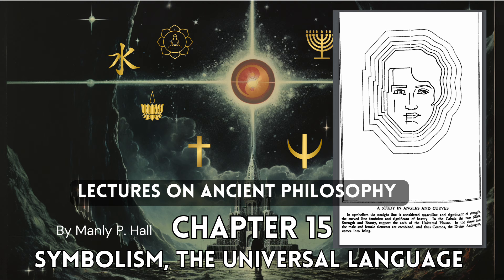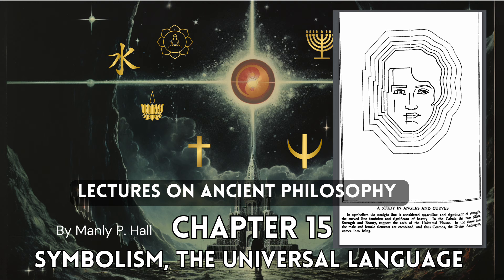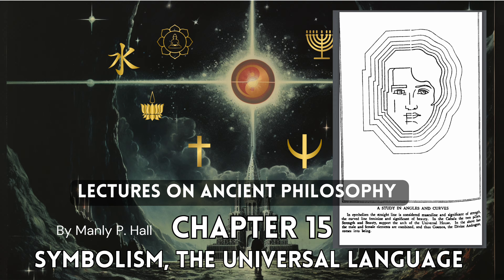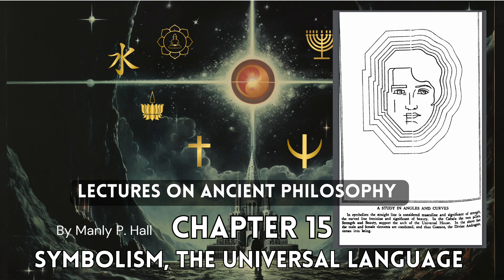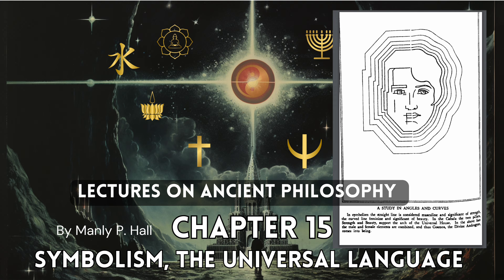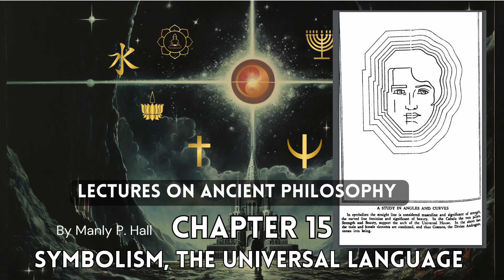"Lectures on Ancient Philosophy" by Manly P. Hall - Chapter 15: Symbolism, The Universal Language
Unlock the profound wisdom of symbolism in Chapter Fifteen of Manly P. Hall's "Lectures on Ancient Philosophy." Dive into the intricate world of symbols, where form transcends boundaries to convey abstract qualities and principles.

Discover how symbols are used to epitomize the vast and the intricate, making the unfamiliar evident through the commonplace. Explore the delicate balance between simplicity and complexity in symbolism, where intricate figures narrow their scope, while simple ones set forth immensities.

Uncover the power of symbolism to stimulate mental and emotional responses, just like colors and sounds. Delve into the influence of shapes and arrangements on dispositions, reflecting their subtle impact on inner sensibilities.

Join us as we journey through the art of caricature, which exposes the hidden truths of character through clever exaggeration. Dive into the world of symbols as they eliminate the unnecessary to emphasize the real, preserving ideas in an indefinite state.

Symbols become a unique stimulus for the mind, reflecting the interpreter's own thoughts and emotions. By studying symbols, individuals explore their own convictions, hopes, and concepts of universal order, revealing the diversity of codes regulating human affairs.

Life itself is a symbol, a reflection of our inner convictions mirrored by nature. Venture into the depths of philosophy and symbolism to embrace a richer understanding of the world and your place within it.

00:00 - Wisdom Rocker Intro
00:54 -Lectures On Ancient Philosophy Chapter 15
56:04 - Wisdom Rocker Outro